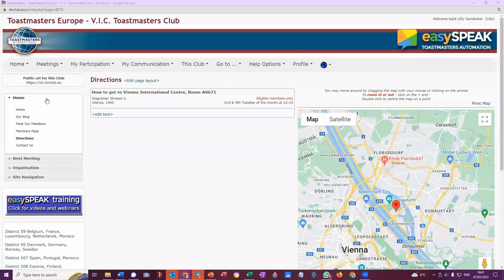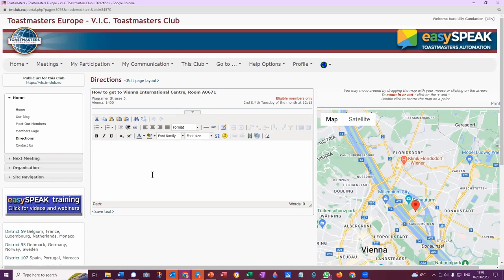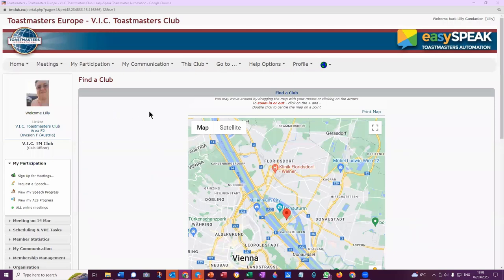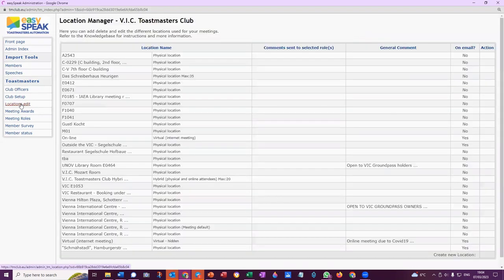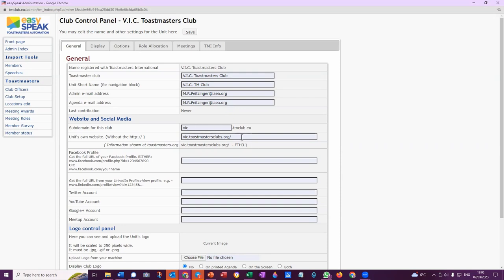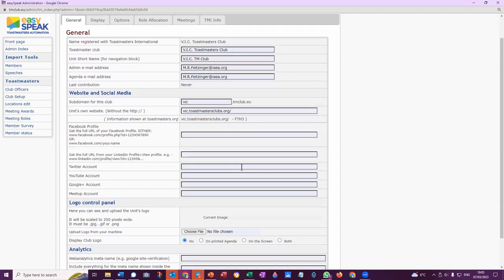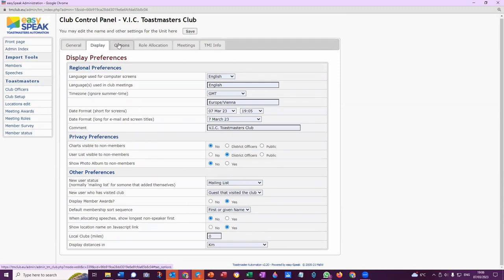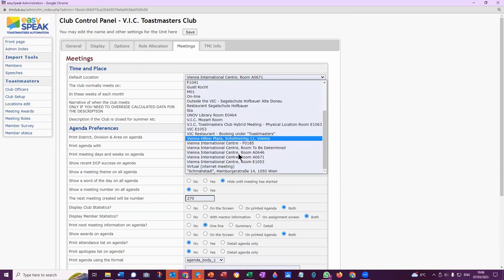EasySpeak edit club default location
Toastmasters using EasySpeak Club Managment tool: VPE Vice President Education has editing rights. This video shows how to go through the Club Control Panel to change the default club meeting location. The location needs to be in the list of meeting locations to select from. This is a learning by doing video for V.I.C. Toastmasters Club.
Questions raised: Who is club admin?
Do you want to publish Facebook link?
Do you want to enter YouTube account?
Do you want to add the gmail account?